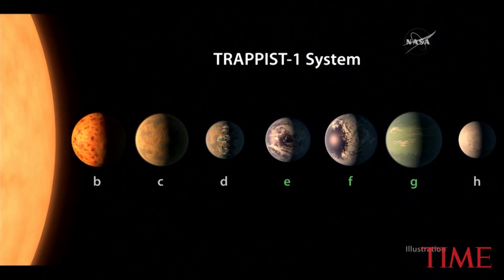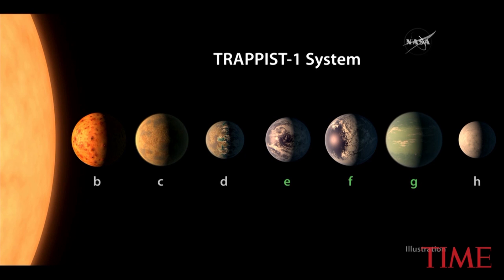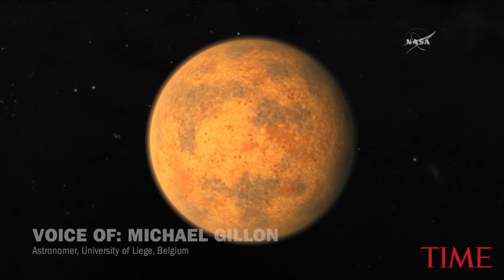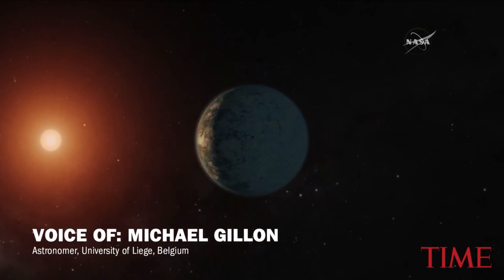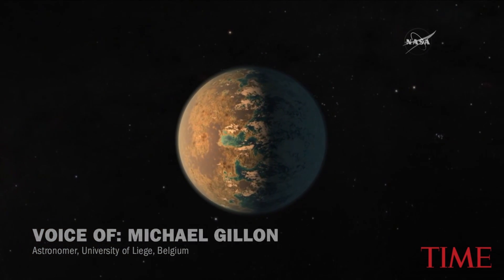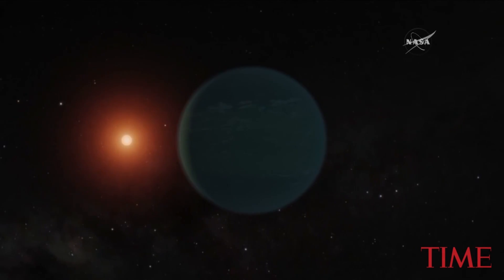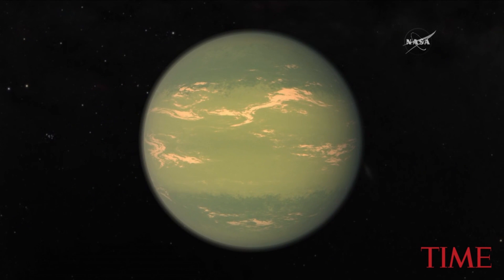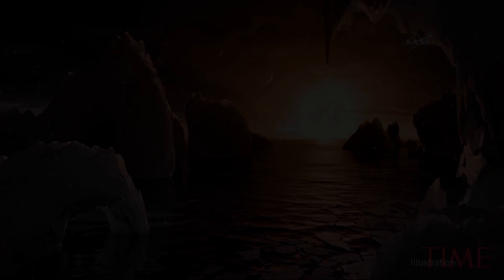NASA Announces A Single Star Is Home To At Least 7 Earthlike Planets | TIME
NASA announced that a single star relatively close to Earth is home to no fewer than seven Earthlike planets. If you're looking for extraterrestrial life, there may be no place better.